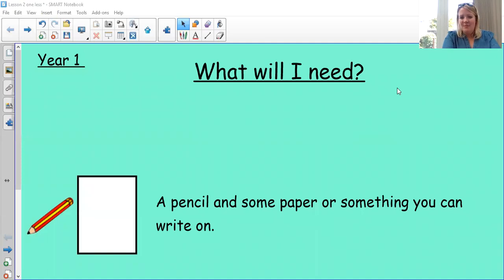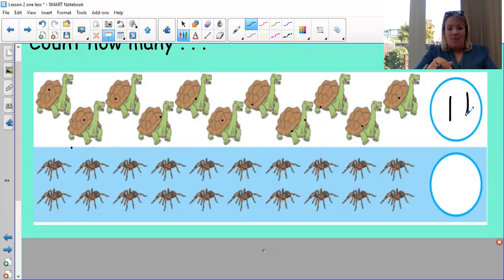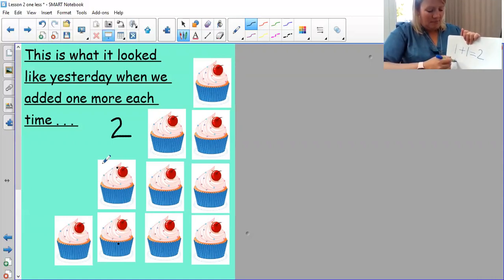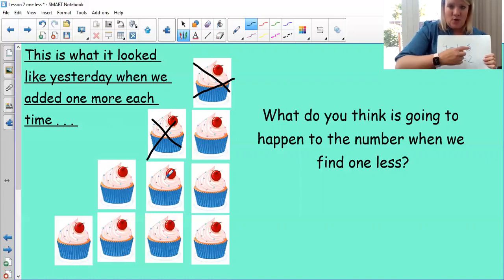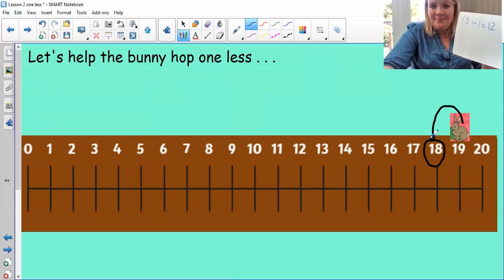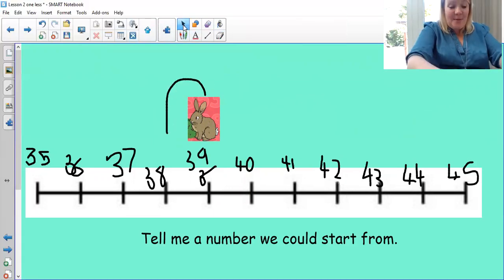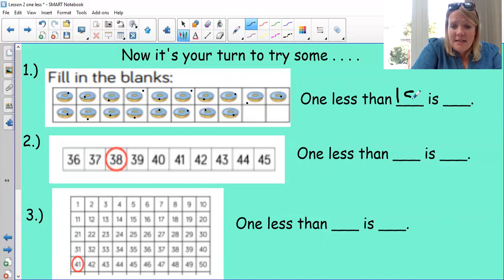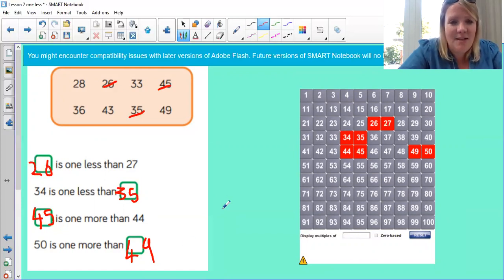Year 1-Day 2-Maths